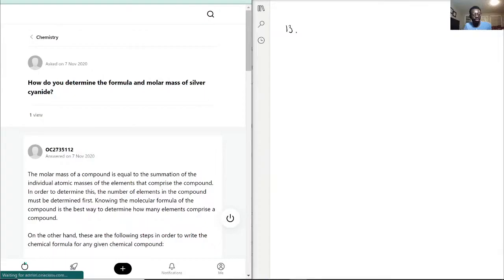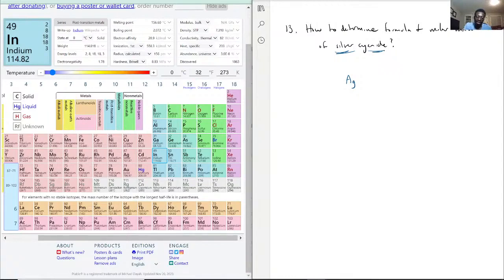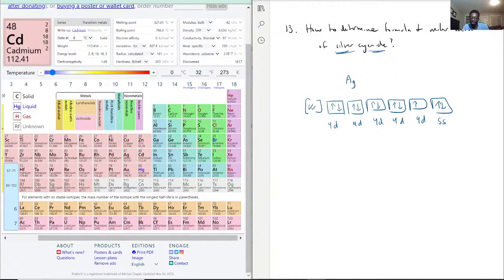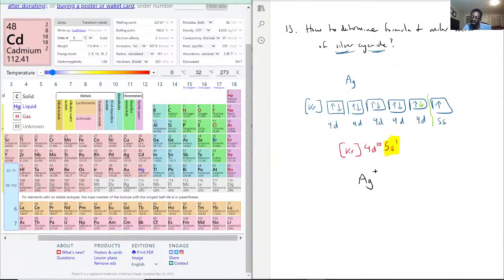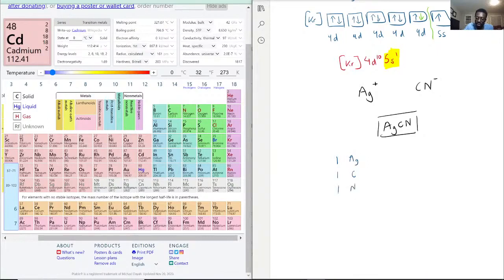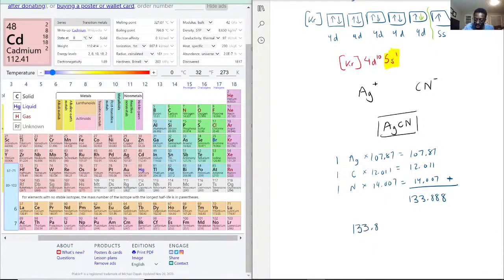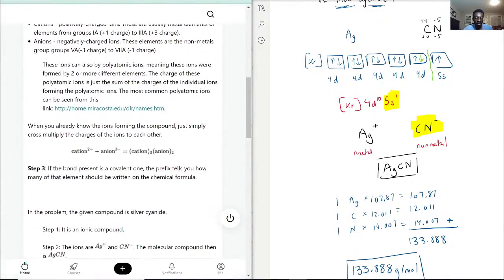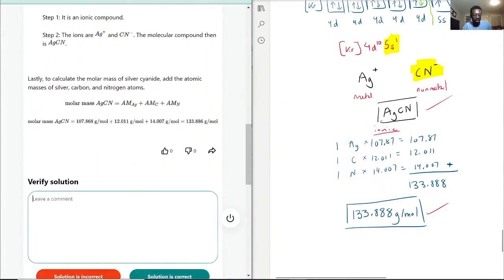How do you determine the formula and molar mass of silver cyanide?